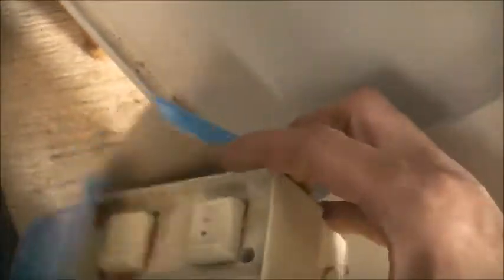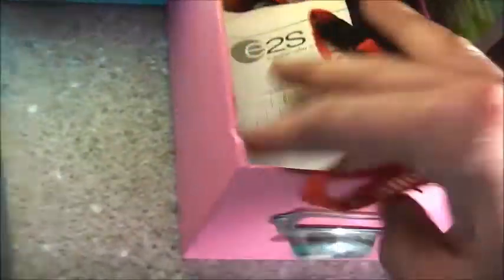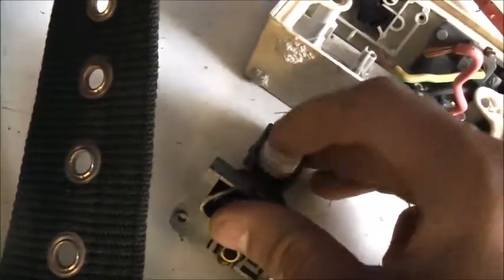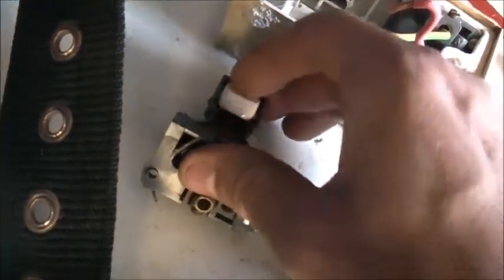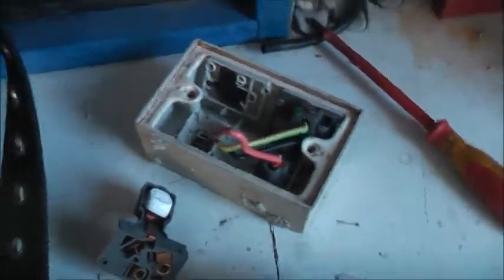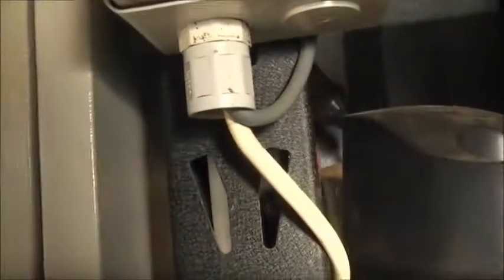Sparky Update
Got me toolbag Just need marvela and new set of Wittes